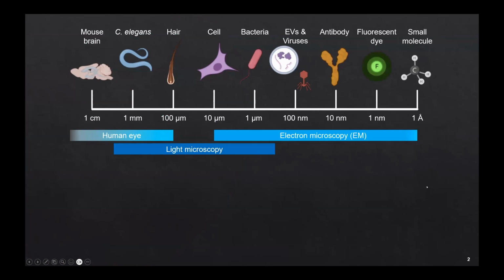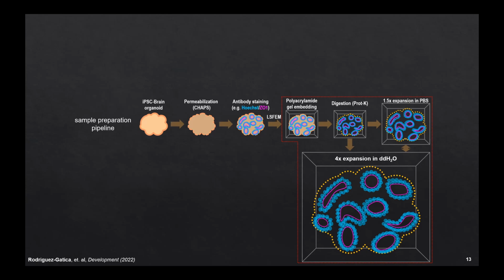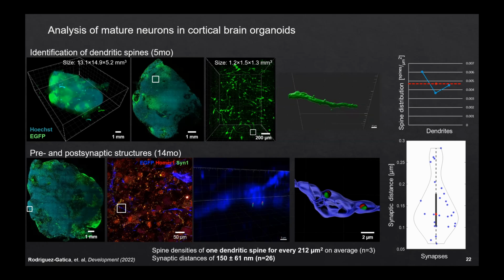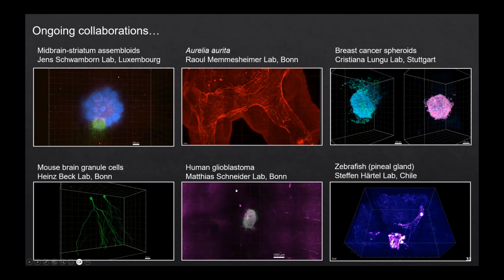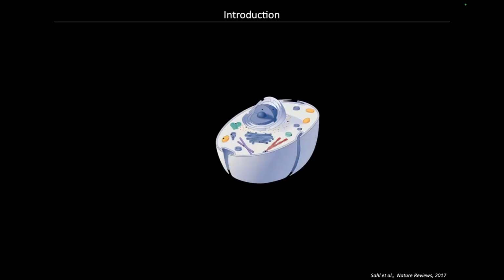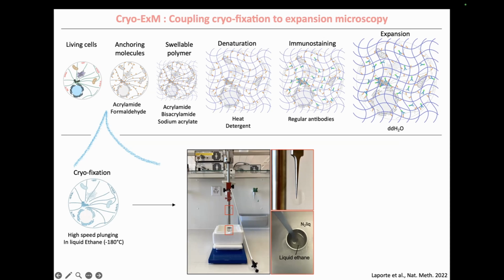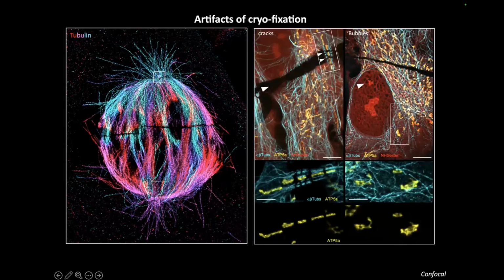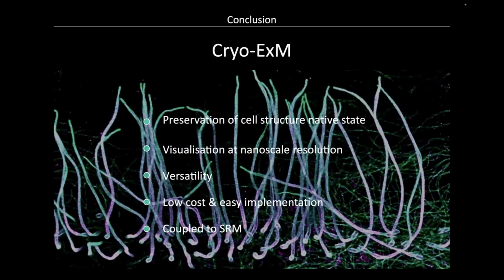ANF-EXPANSION 3-5 juin 2025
Microscopie d'expansion, une méthode simple et accessible de microscopie de super résolution 3-5 mai 2025
Bordeaux Imaging Center - BIC

présentation de  :
00:00  - Juan Eduardo Rodriguez-Gatica
38:44 - Marine Laporte